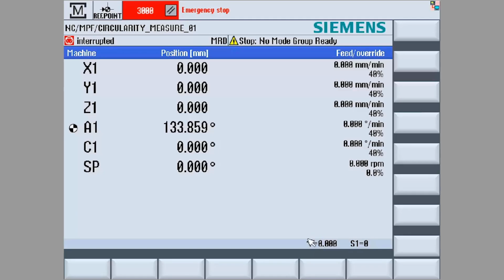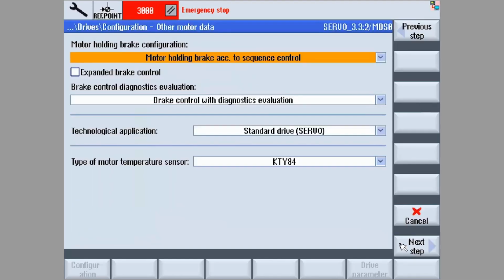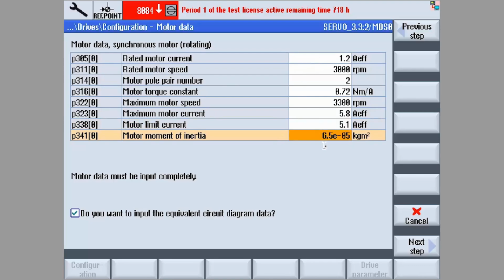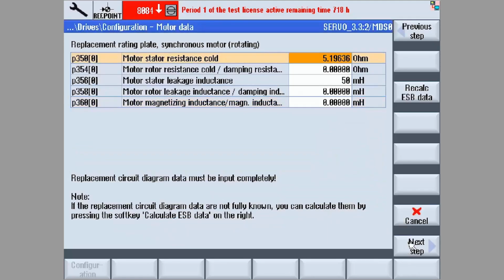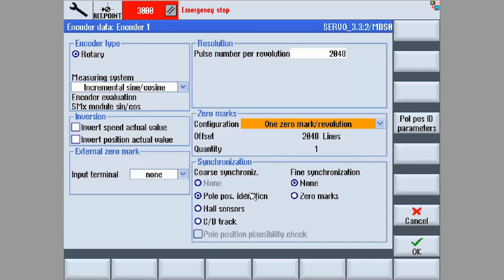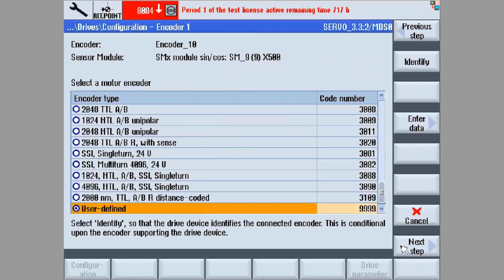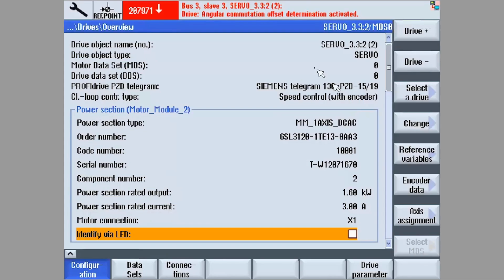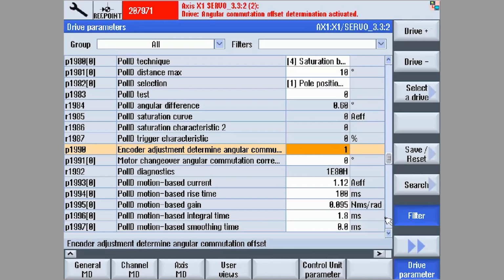Non-Siemens Synchronous Rotary Motors | Commissioning using a SINUMERIK 840D sl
This video pertains to the initial commissioning of non-Siemens synchronous rotary motors.  Upon completion of this video, the viewer will learn how to manually input motor data into SINUMERIK Operate for third party motors.  Prior to beginning this procedure, the required motor data will need to be obtained from the motor manufacturer.

-- VIDEO TIMELINE --
00:00:00 Introduction
00:00:51 Navigation to the Wizard Screens
00:02:19 Mandatory Motor Data Settings
00:03:37 Optional Motor Data Settings
00:04:19 Replacement Circuit Diagram Data
00:05:08 Encoder Data
00:06:59 Telegram Configuration
00:07:46 Alarm 207971 Explanation
00:09:17 Ending

-- SUPPLEMENTAL DOCUMENTATION --
📄 Example: Configuring a third-party motor with encoder | SINUMERIK 840D sl Commissioning